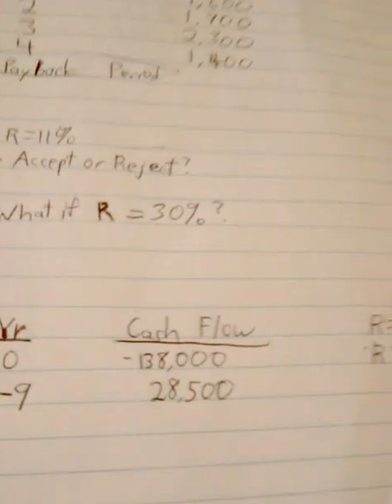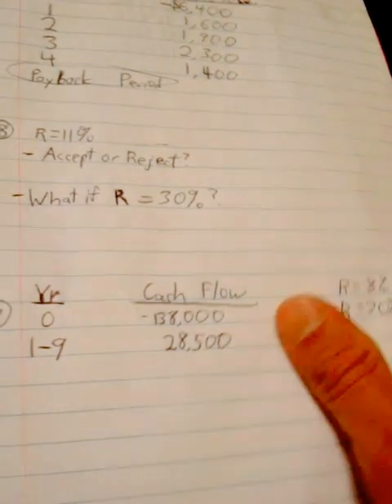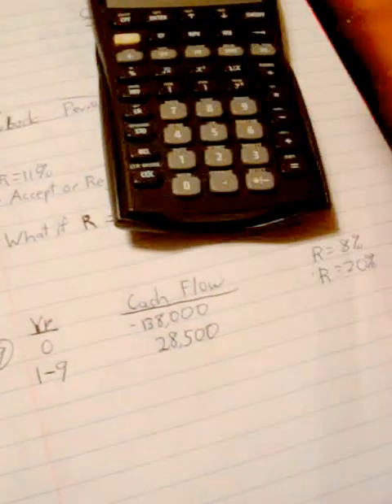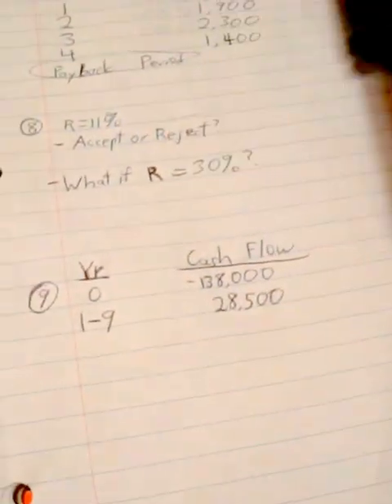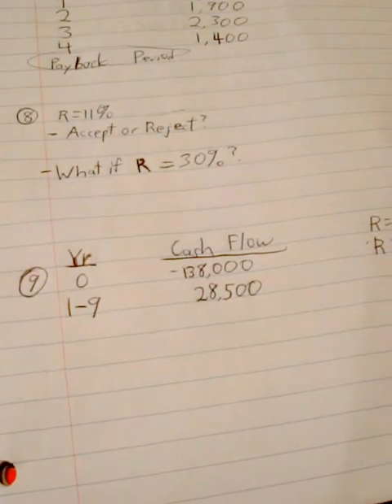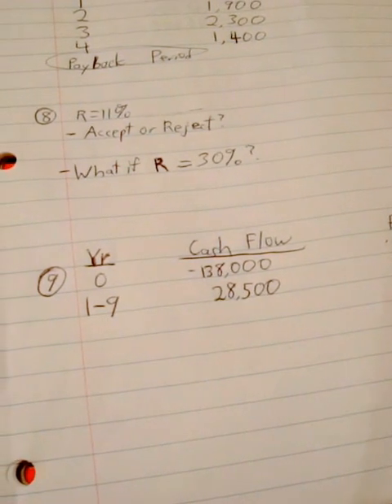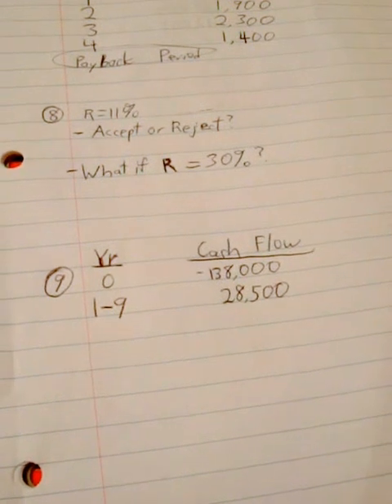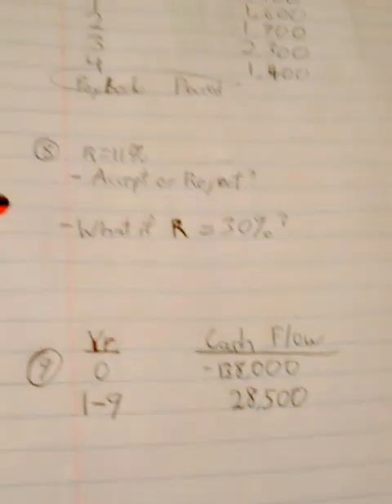Calculating Payback Period, NPV, and IRR with a CALCULATOR.MPG